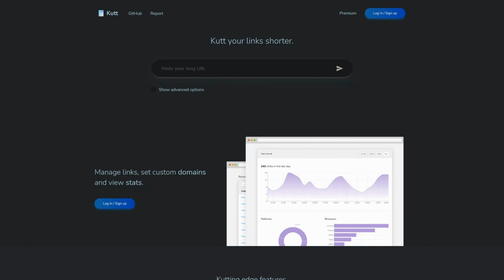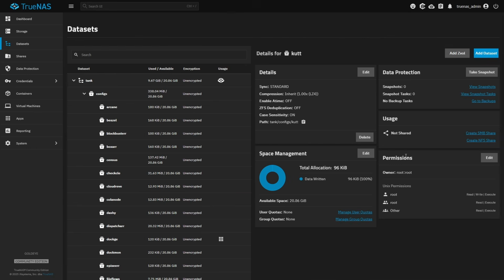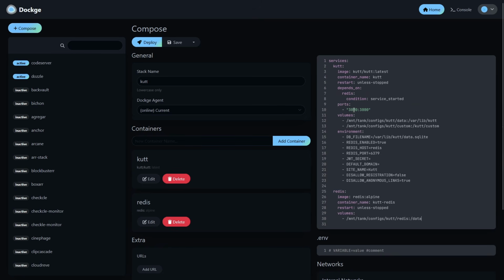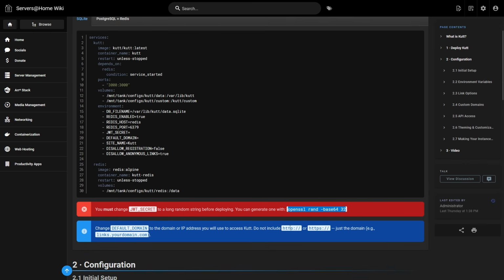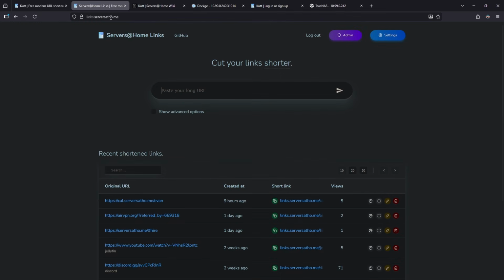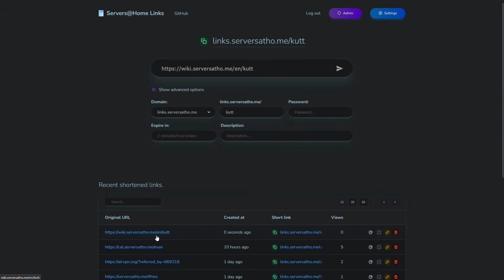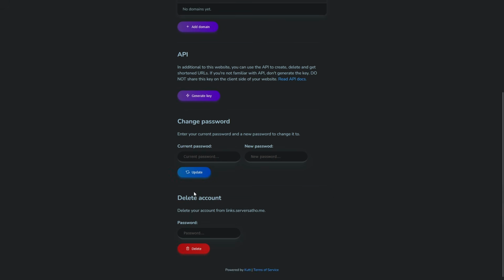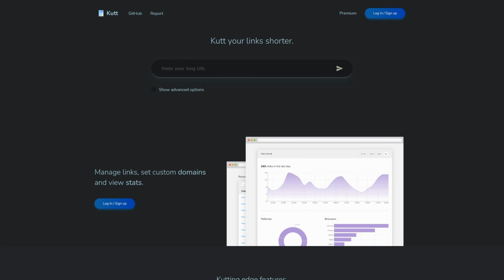How to Host Your Own URL Shortener: Kutt on TrueNAS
In this video, we deploy Kutt on TrueNAS using Dockge. Kutt is a free, open-source URL shortener with custom domain support, link statistics, password protection, and a RESTful API.

📌 Timestamps:
0:00 Intro
0:37 Create dataset
1:18 Launch Kutt with Dockge
3:25 Create an admin account
4:03 Kutt overview
6:00 Kutt project health
6:35 Conclusion